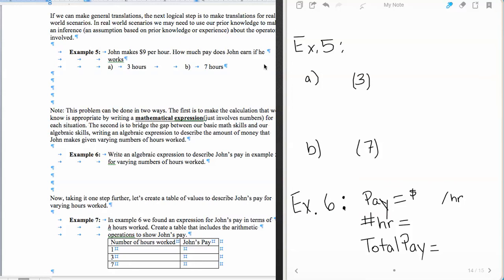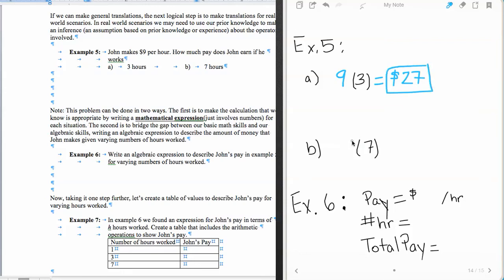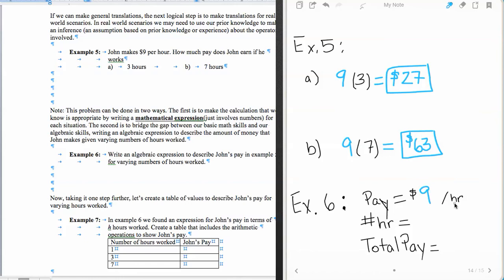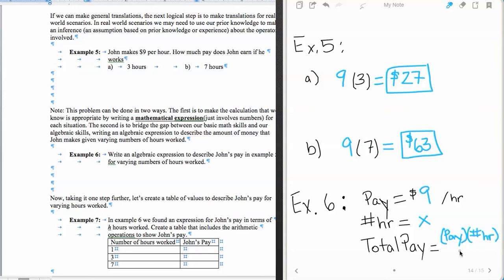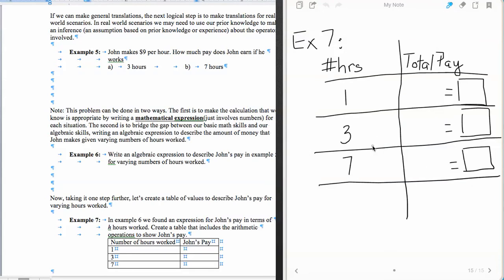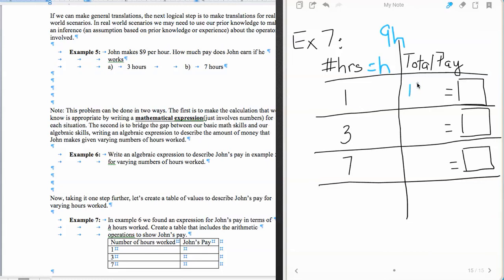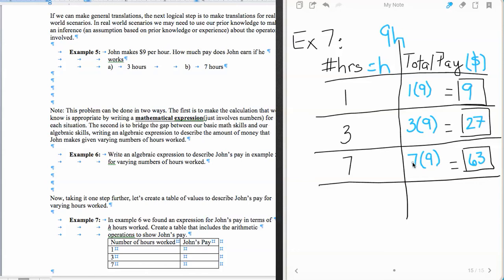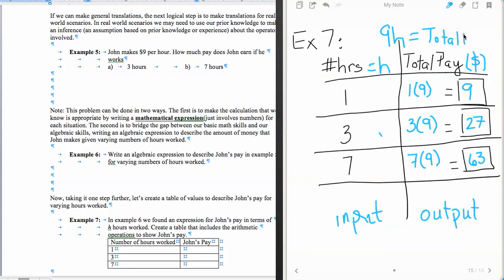§2.1 Con'd Real World Translations